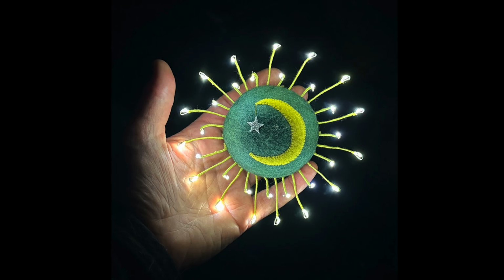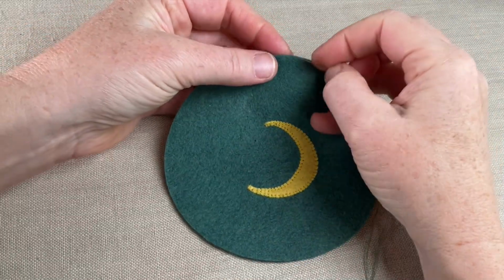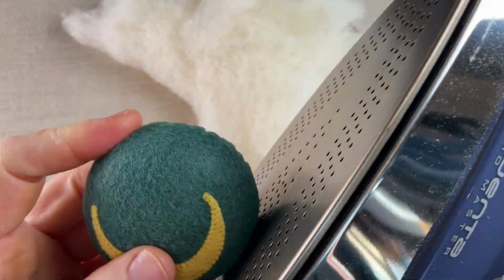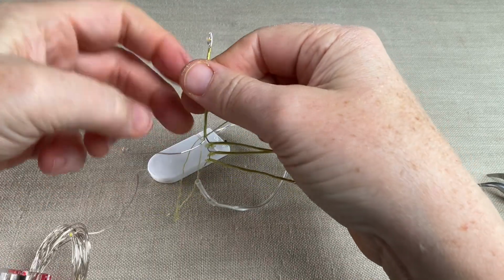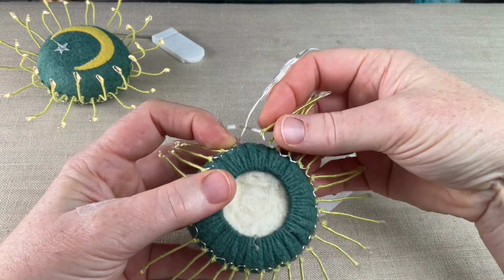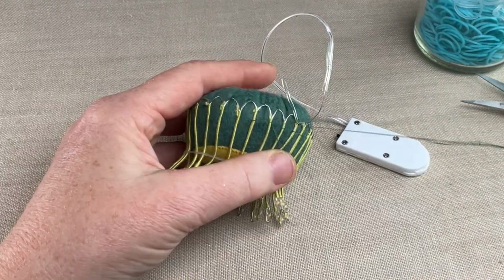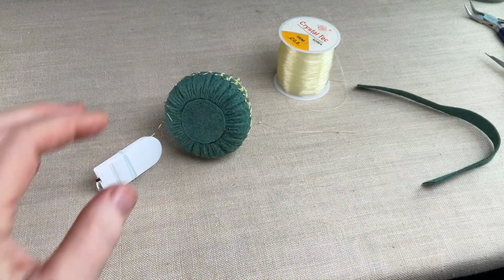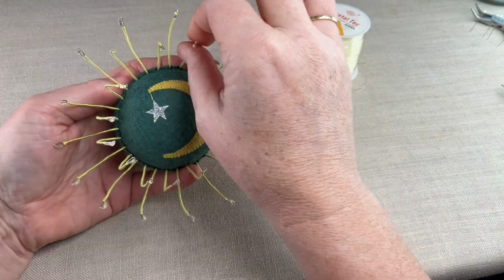DIY Crescent Moon Lantern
I hope you enjoy making this Moon Lantern with wool felt, embroidery floss, and an LED light strand. You don't need a pattern, as the measurements are below. The battery-powered strand in the tutorial is perfect for a tree topper, but for a night light, you might prefer lights that plugin. This DIY lantern is beautiful with its crescent moon but could have other embellishments at its center. Please share your, pictures, ideas, and inspiration in an Etsy convo or IG message. I can't wait to see your creations! Find all my links here:

***You might also enjoy these tutorials***

**Moon Lantern Supplies:**
30-light LED strand: battery-powered or plug-in
Dark Teal wool felt (my Etsy shop) pattern piece is 5in dia circle base color
Sun Yellow (my Etsy shop) Crescent moon is 1.75 inches tall
6 stranded DMC embroidery thread/floss to match the felt
Threadwrapping on LED's - a chartreuse DMC floss - Suggested color: 3819
Wool stuffing
Stuffing tool: stuffing fork or bamboo skewer
Embroidery needle
Long darner
Optional: Clear elastic for hanging
Gold or silver glitter paper (or glitter, glue and paper)
Zap gel glue and micro tip

***Chapters***
00:00 - intro
00:18 - materials
00:44 - Print and cut the felt
01:11 - marking for placement of moon and star
01:19 - baste, then applique the crescent to the background
02:30 - gather the circumference
03:42 - Fill with wool stuffing
05:15 - Fold and thread-wrap the light strand
10:32 - cut and attach glitter star
11:10 - attach the thread-wrapped LED's to the lantern base
12:57 - finish the back and attach the battery pack
17:22 - organize the starburst
17:57 - closing